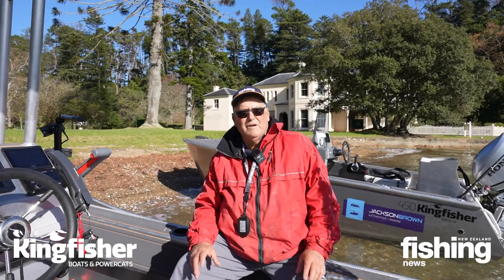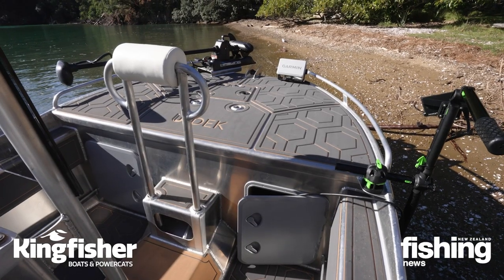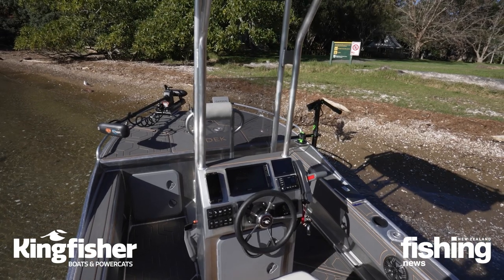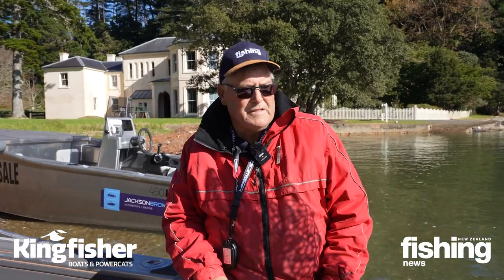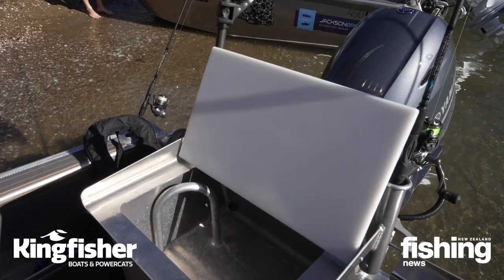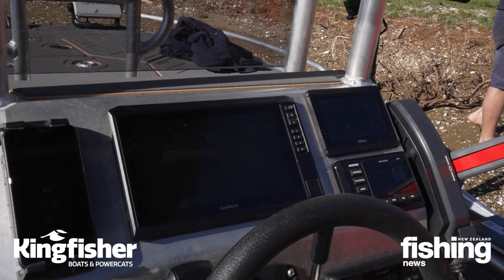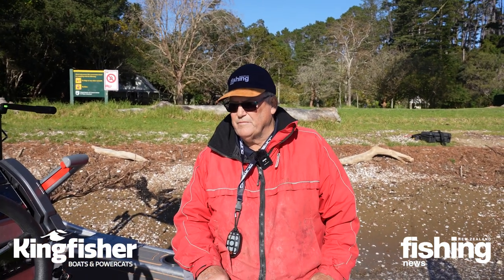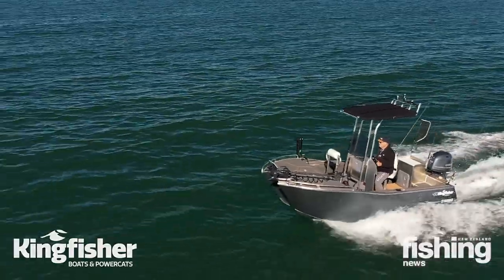450 Kingfisher Powercat Centre Console - Review with Grant Dixon from NZ Fishing News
"These 450 Powercats are great boats and I'd be proud to have one in my driveway" Grant Dixon - NZ Fishing News Director.

Grant Dixon takes our Kingfisher 450 Centre Console Powercat for a spin and gives us his feedback on the single engine power catamaran boat and how it performs.

Kingfisher Boats single engine powercats and twin outboard powercats are now available in New Zealand and Australia!